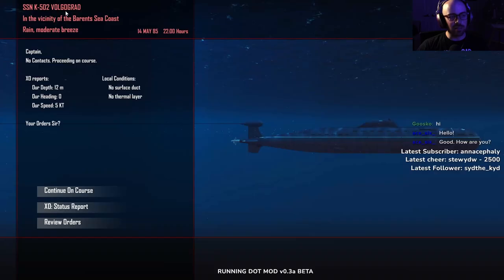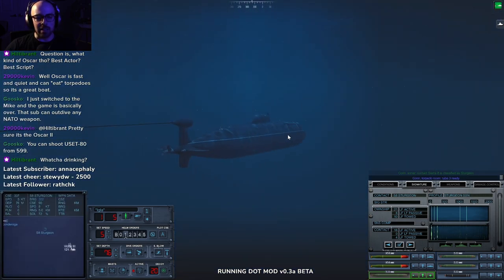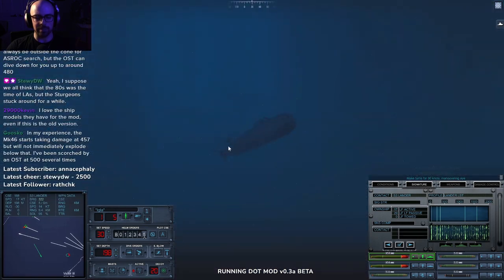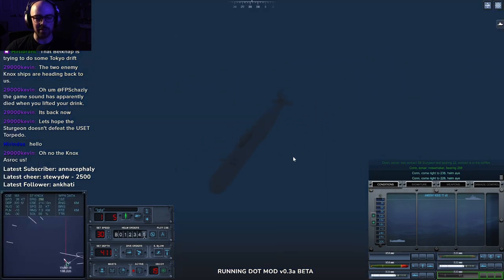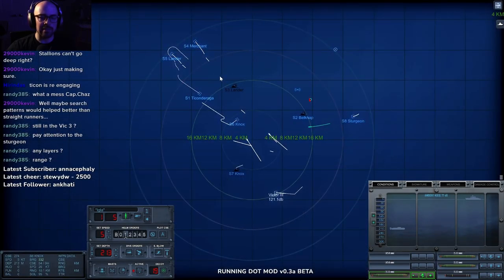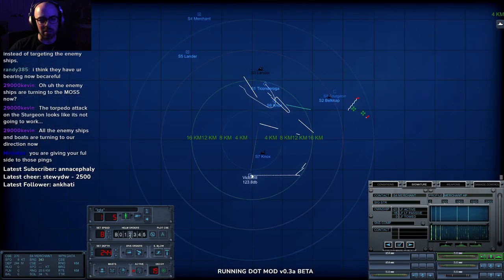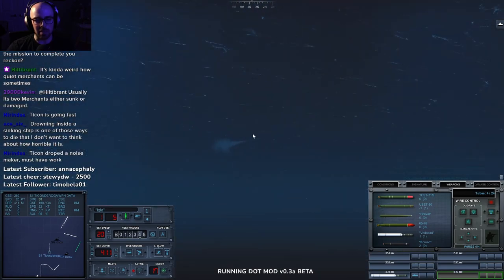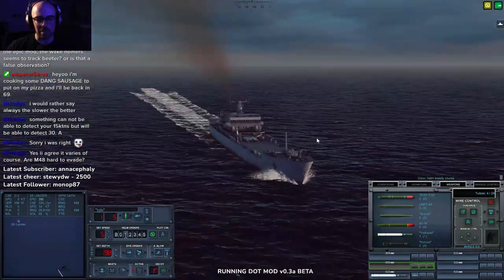The Lost Battle [Victor-III] (60) 1984 Soviet Campaign Dot Mod Cold Waters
Be sure to catch my next stream!